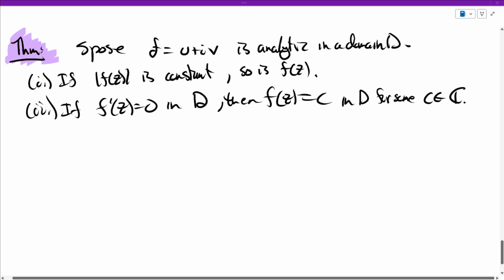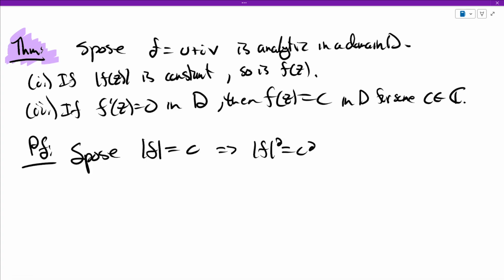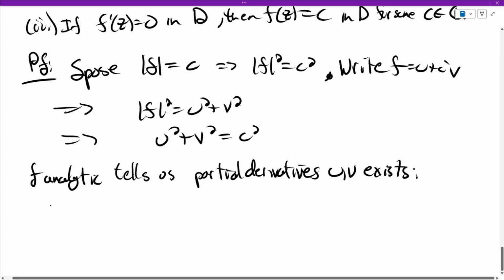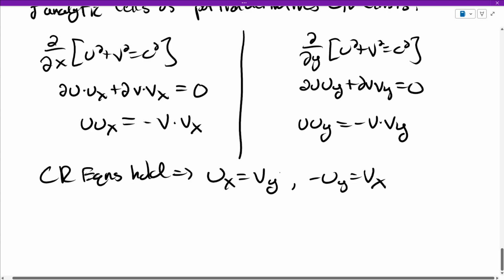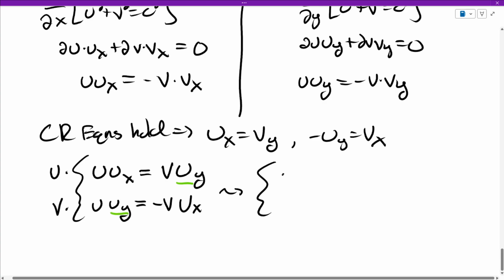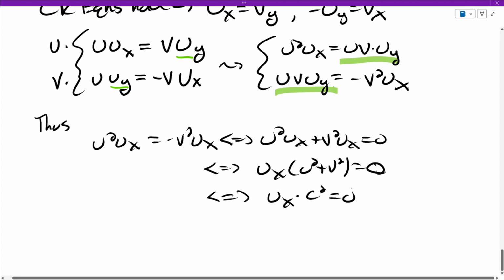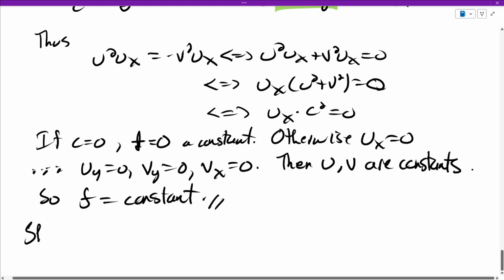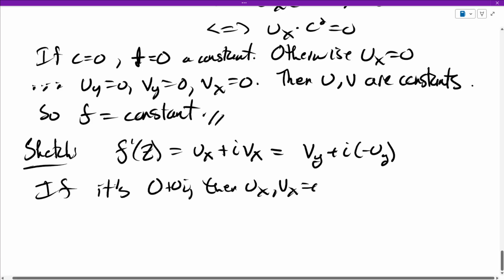Section 3.3, Constant Functions